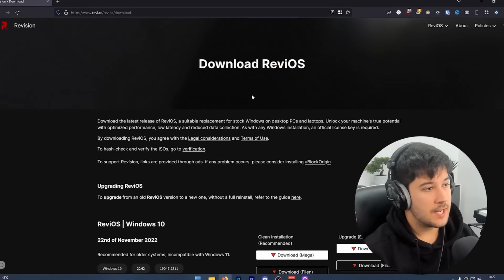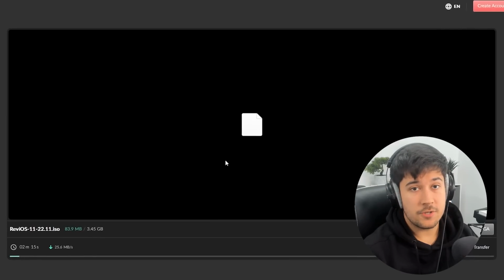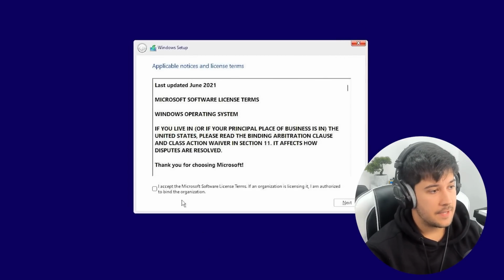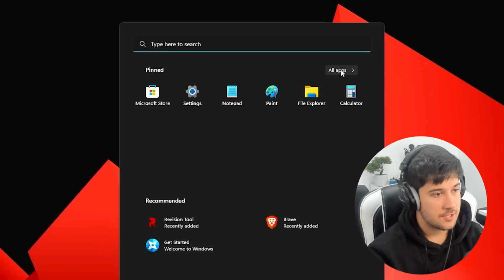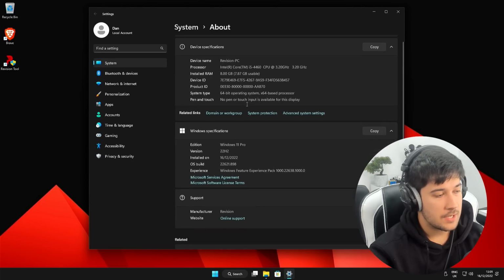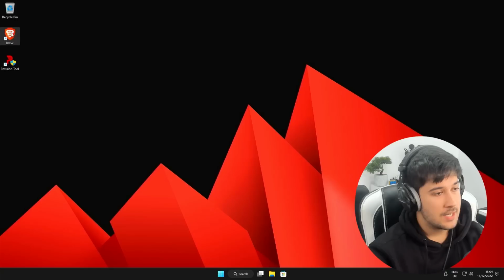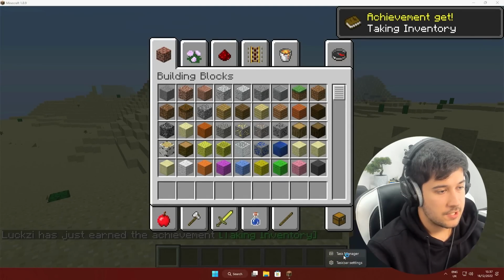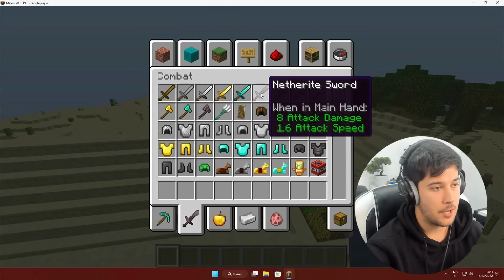Trying ReviOS - Should you Switch to it?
Today I'm going to be trying out ReviOS, a lot of people have been telling me how good this OS is so today I'm going to try it for myself.

If you don't know what it is ReviOS or Revision OS is a custom version of Windows based on Windows 11 Pro 22H2 and it removes all bloatware and telementry as standard and is a really good option for gamers and power users. This operating system has really suprised me with how up to date it is as most ISO's disable updates and remain outdated. ReviOS comes with a special Revision tool which allows you to customise the operating system further but overall is a really clean operating system and definitely one I would recommend - Even I'm thinking about installing this on my main PC!

(Warning when downloading either install an adblocker or be very careful where you click!)